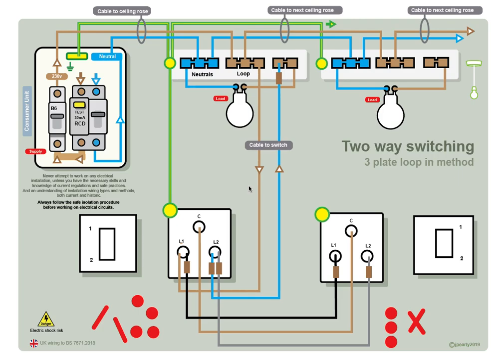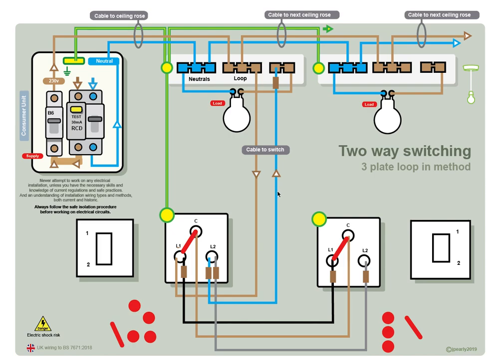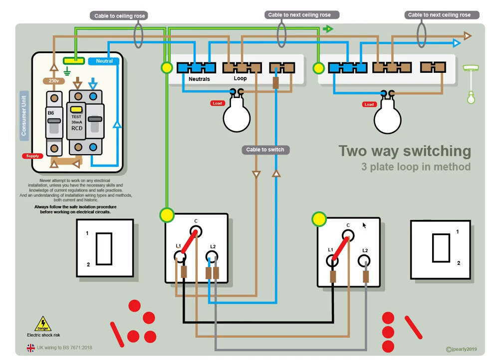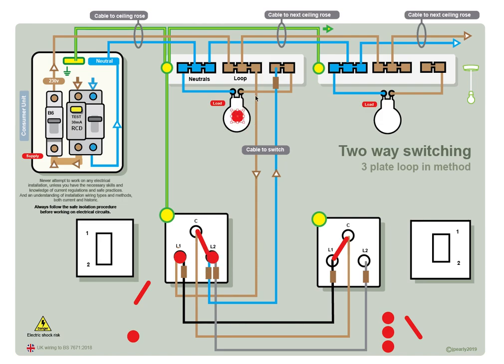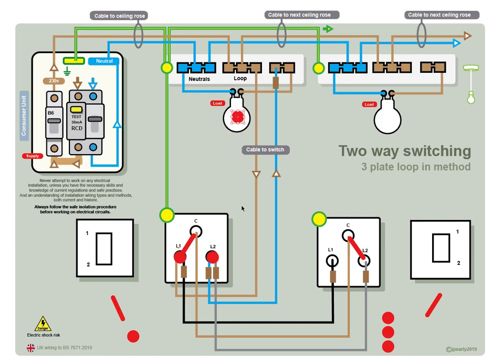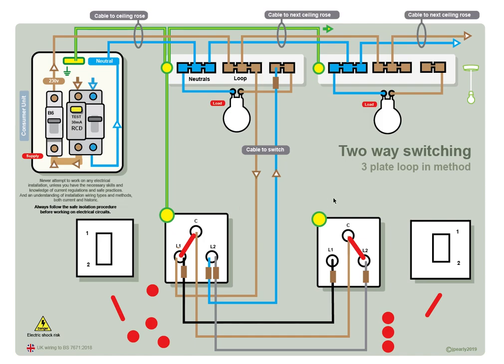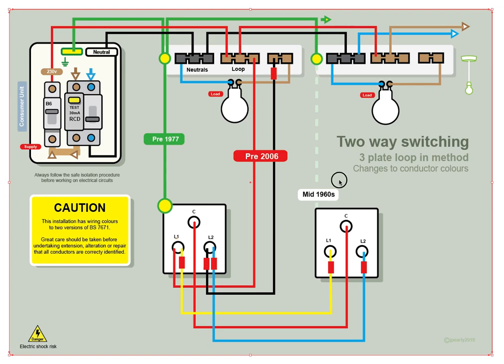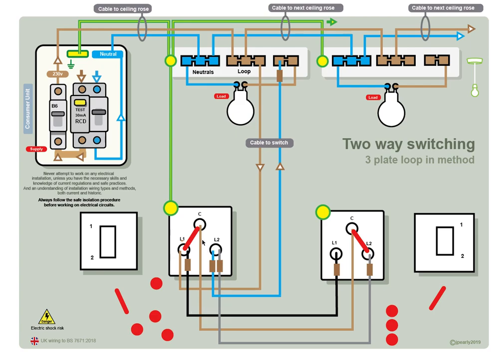Two way switching - Made easy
An overview of two way switching of a lighting circuit